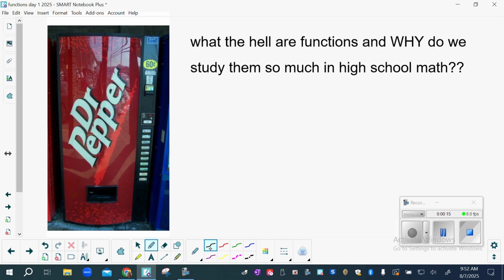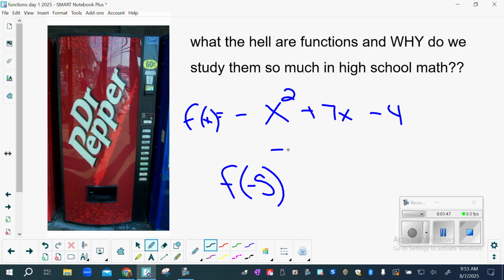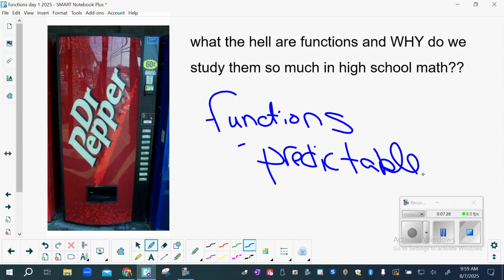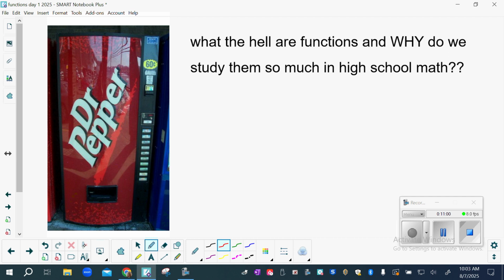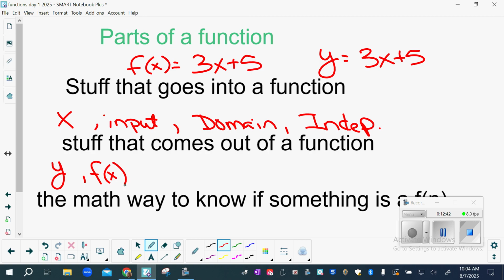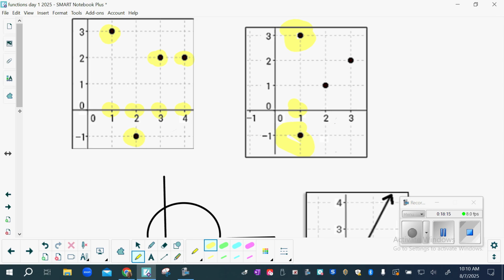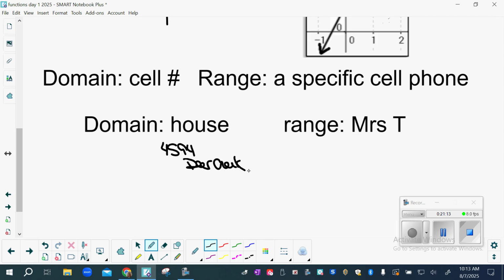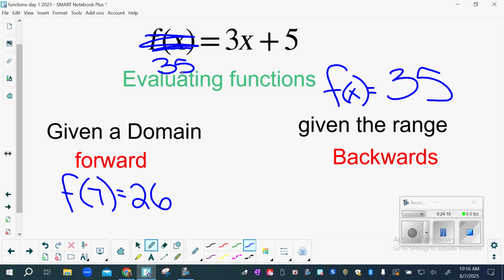August07 intro to functions